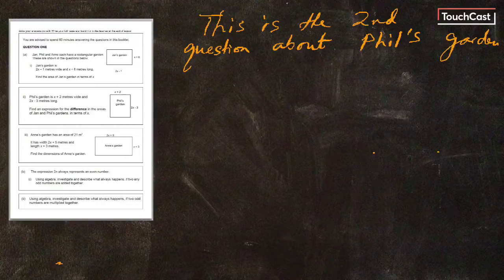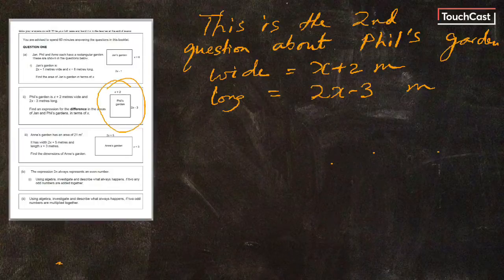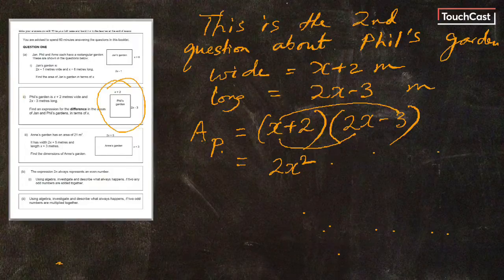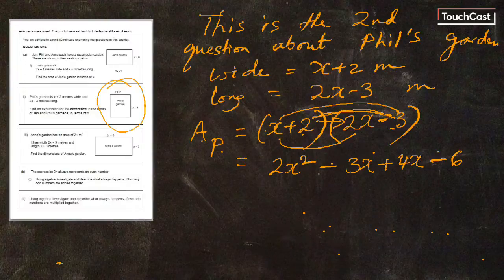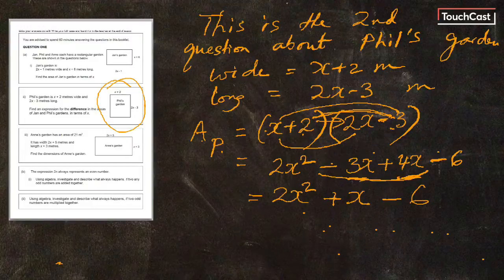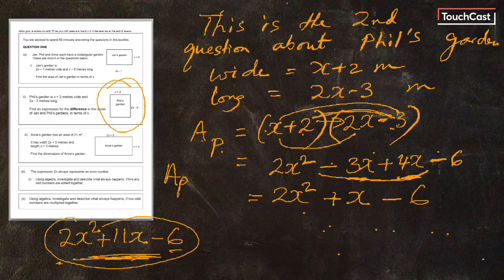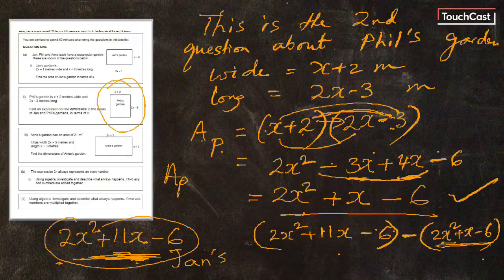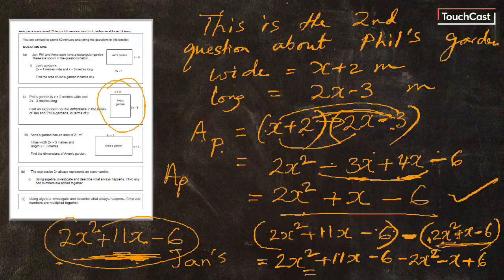Question 1aii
MCAT practice